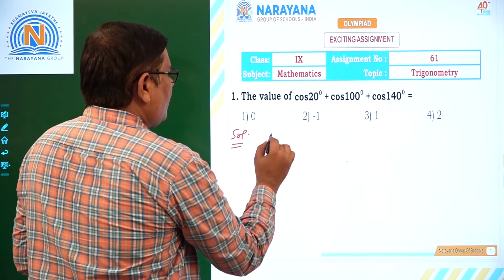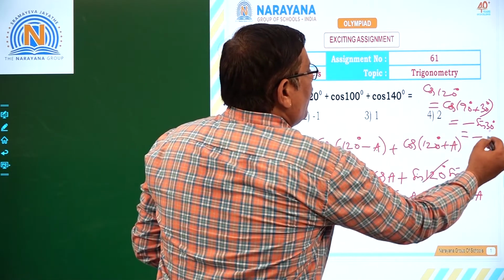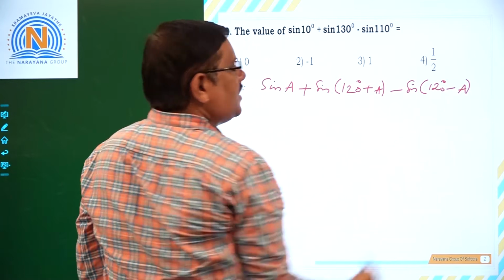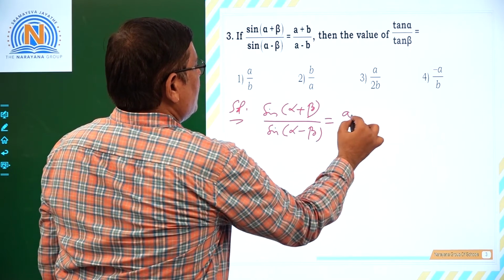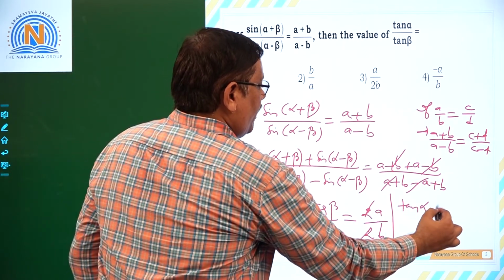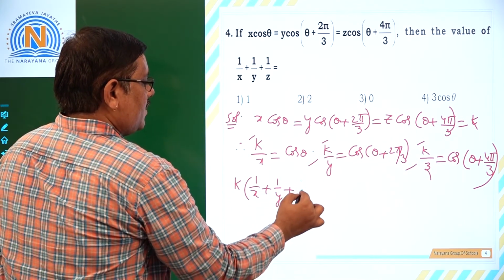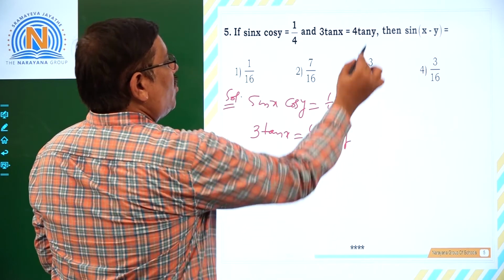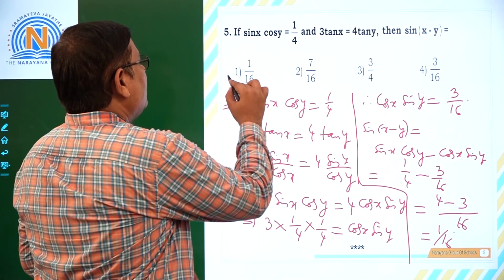IX OLY MATHS EXCITING ASSIGNMENT 61 TRIGONOMETRY